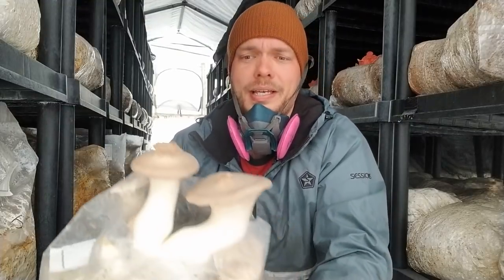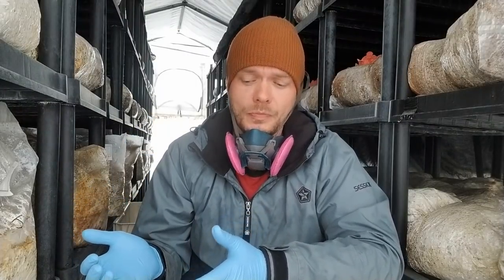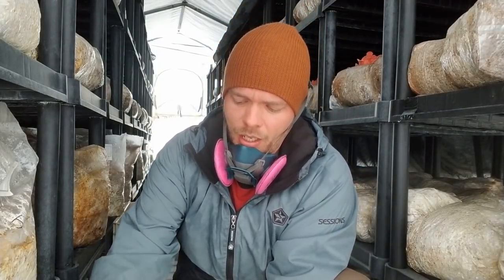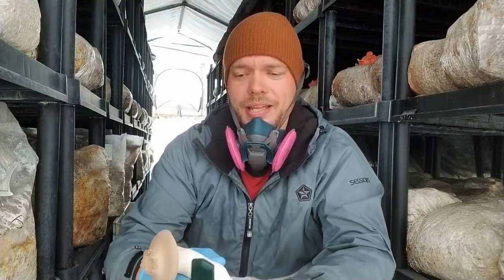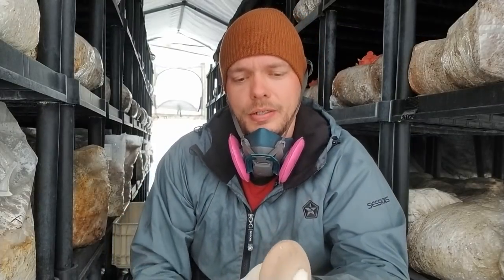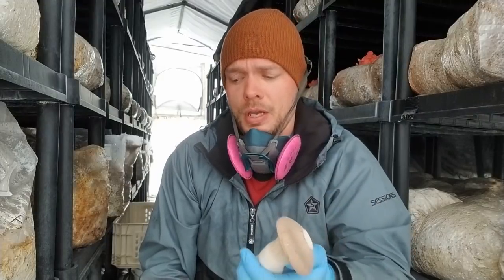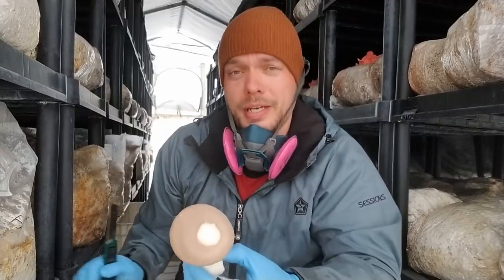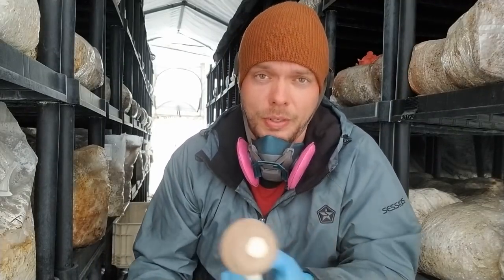Whatever You Do Don't Touch This Before Consulting With A Mushroom Expert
Mushrooms don't like to be too wet. In this video learn what might happen to your mushrooms if your grow rooms are running too humid. More videos on mushroom disease and their management coming soon.